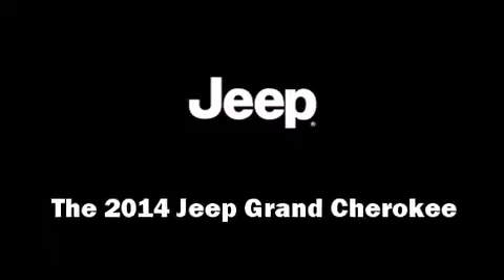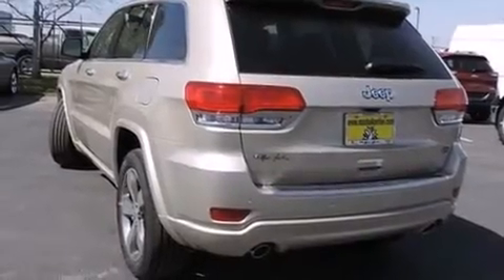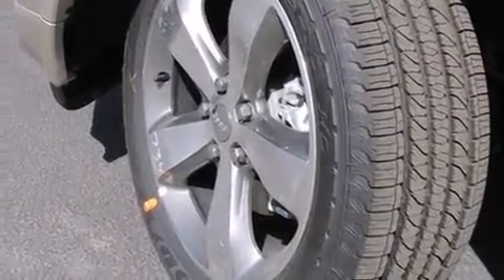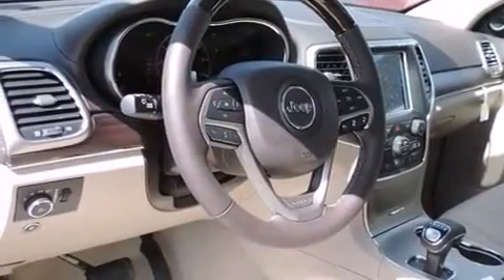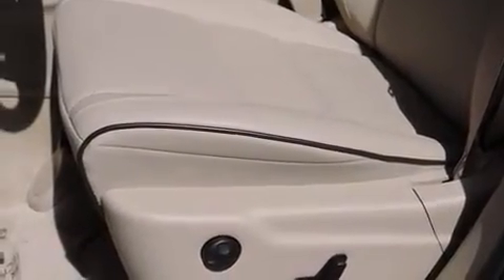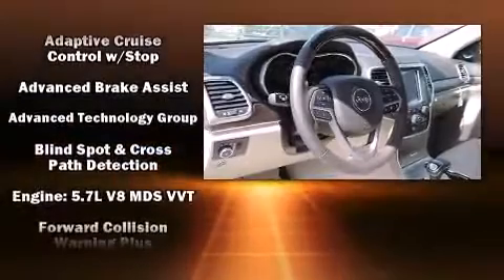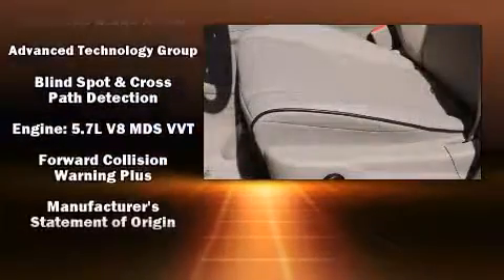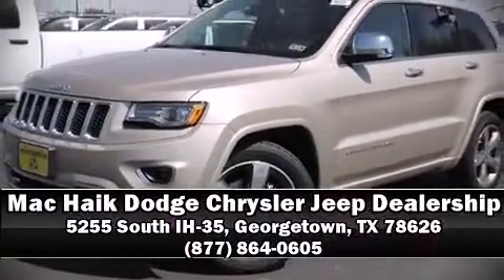2015 Jeep Grand Cherokee for Sale Austin TX Coming Soon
The 2015 Jeep Grand Cherokee will be available for sale soon to the Austin, TX residents in the hill country. Currently we still have the 2014 models in stock but the 2015 models will be rolling in anyday now.